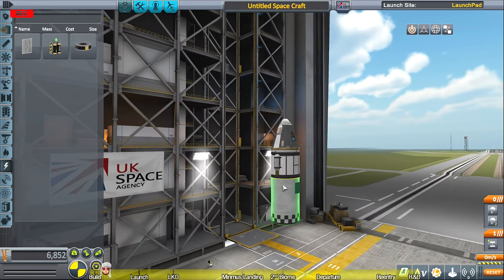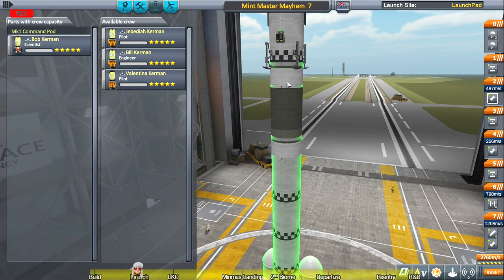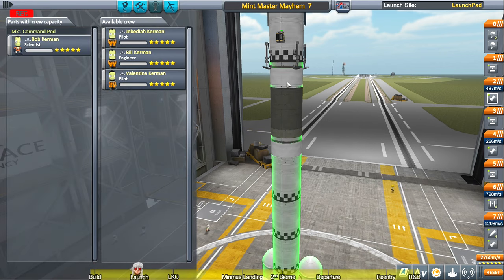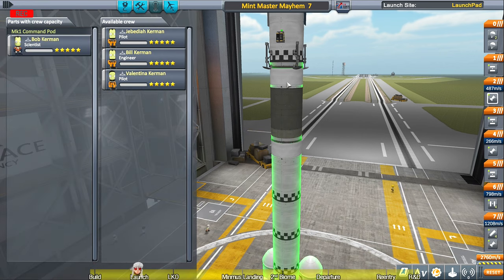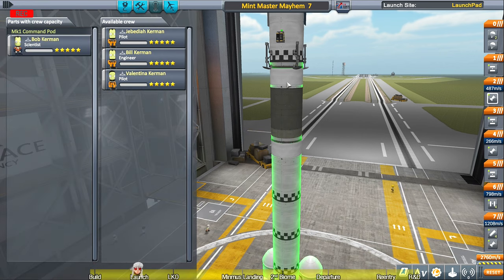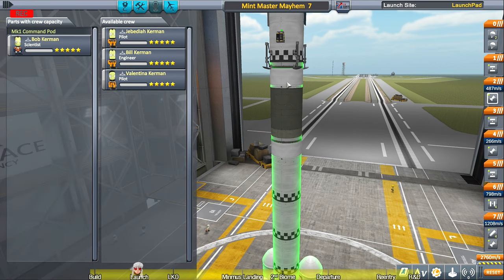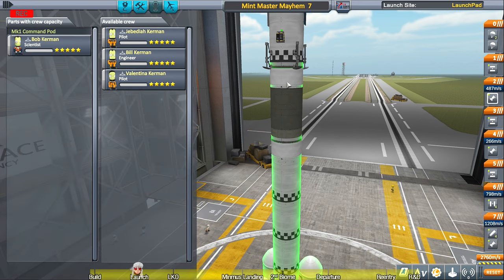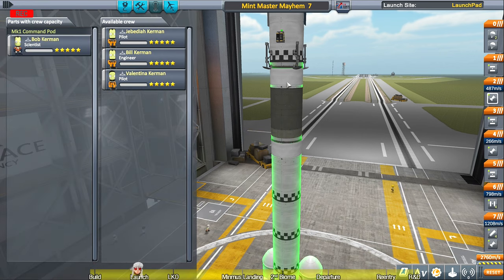KSP: I made it to Minmus! Then Bob spaghetti'd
And it made my palms sweaty.

Chapters:
00:00 Intro/Build
11:53 Launch to LKO
20:42 LKO to Minmus Orbit
34:33 Minmus Orbit to Surface
38:13 Surface Antics
1:00:03 Departure
1:14:41 Reentry + Closure